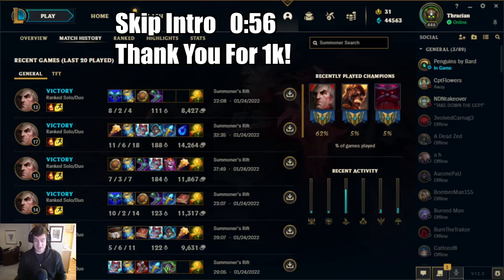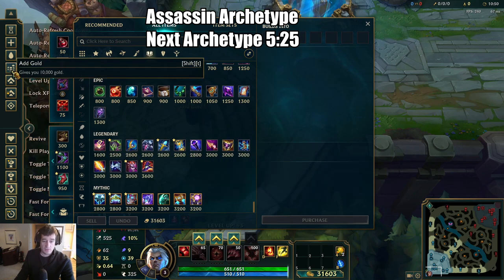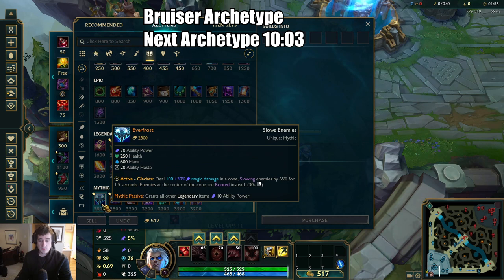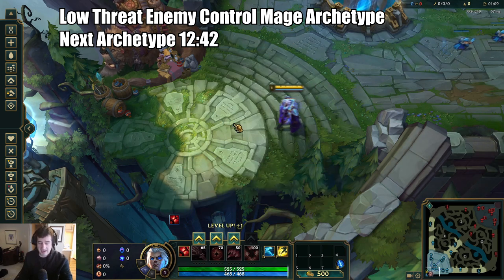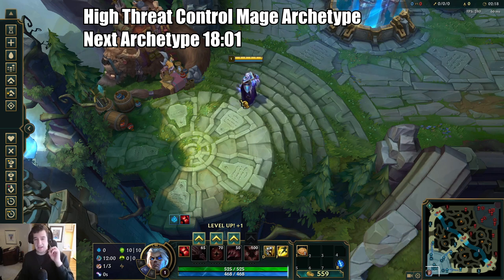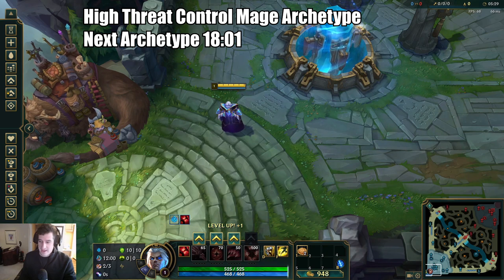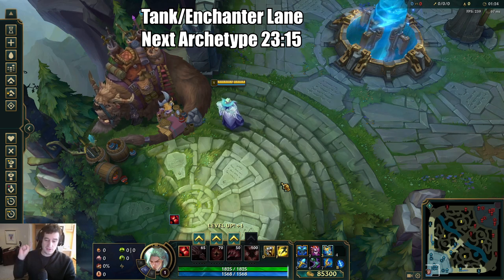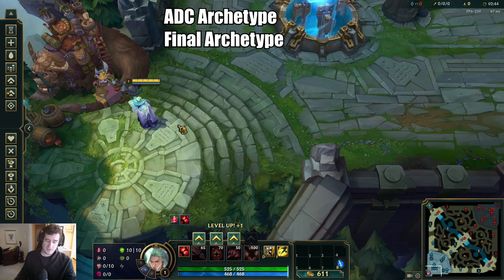How To Build Swain In All Matchups! 1k Sub Special Swain Guide Season 12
Going over how to build Swain vs all different archetypes Runes/Items/Starter Items very long and in depth. Need help in a particular matchup let me know in comments !